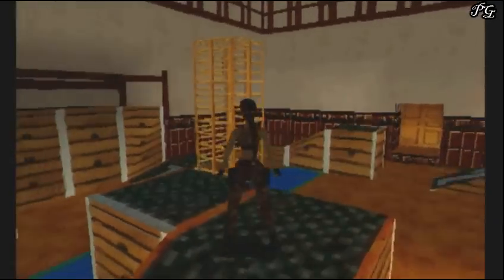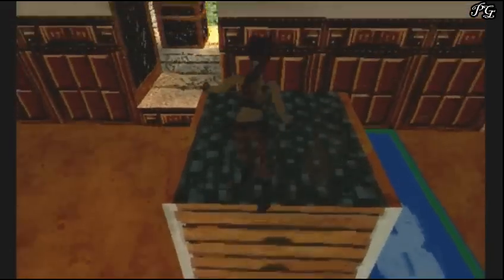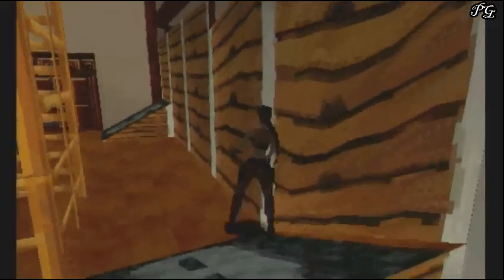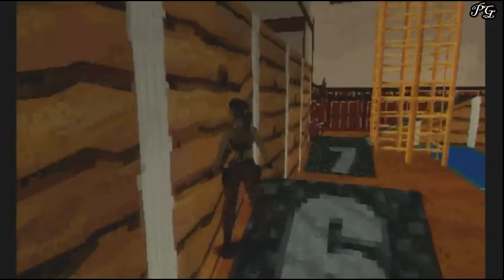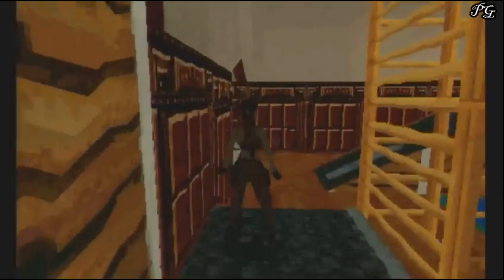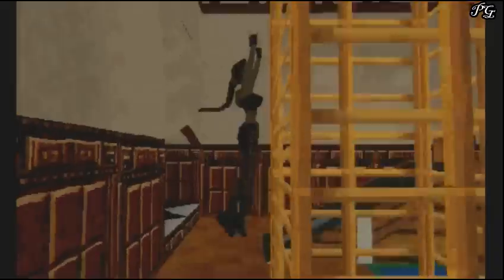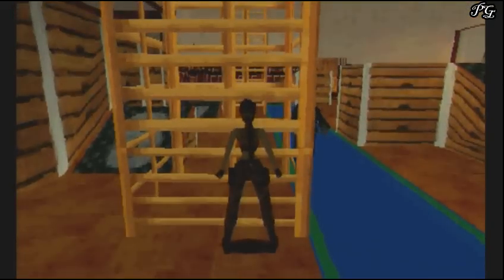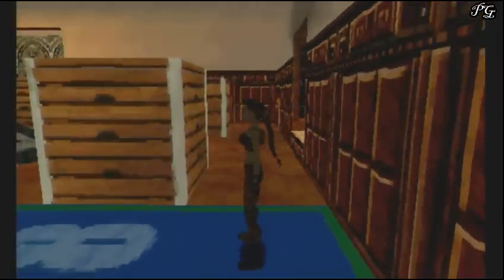Tomb Raider 3 (PS1) Part 2